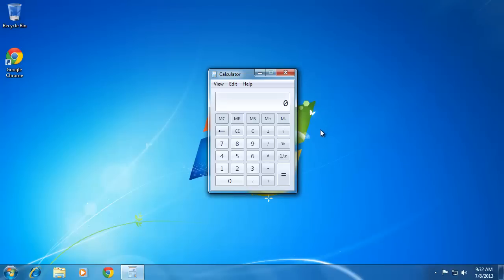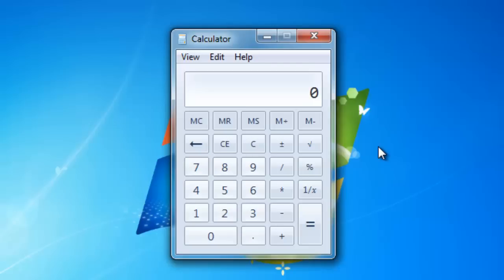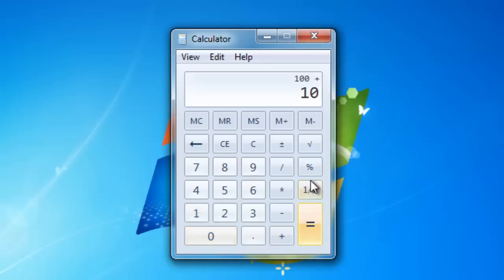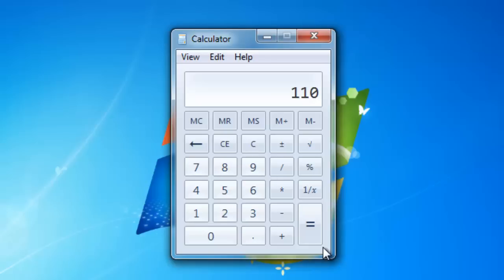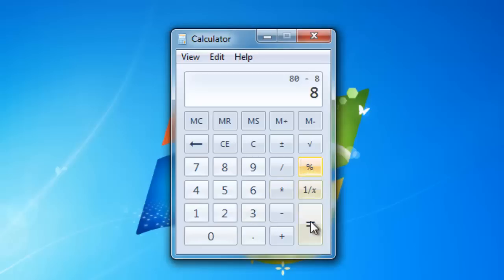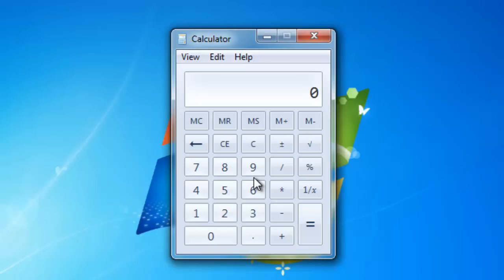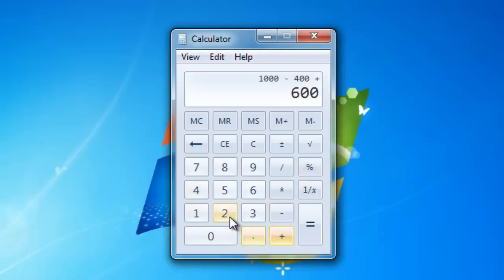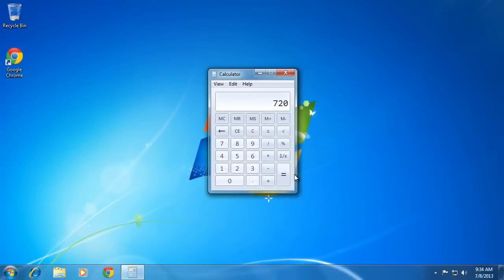How to Calculate Percentage on Computer's Calculator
This tutorial will show you how to calculate a percentage in Windows.

This tutorial will teach you how to calculate percentage in Windows calculator.

Step # 1 -- Open the Windows calculator

On the bottom left hand side of the screen, click the "Start" key with your "Left mouse button." The "Start" key is the blue circle with the Windows logo in it. Clicking it will open a panel. At the bottom of this panel is a button which says "All programs." Left click on it. Click the folder which says "Accessories," then choose "Calculator."

Step # 2 -- Use the Windows Calculator to Calculate Percentage

A small digital calculator should now appear on the screen. For this tutorial example, we want to know what is 30 percent of 40. On the calculator, use your "Left mouse button" to select "30 x 40/100" and press the "=" key. You should get an answer of 12.

Step # 3 -- Showing a Percentage Increase and Decrease

It is also possible to show an increase/decrease of a percentage. To do a decrease of 20 percent from 40, type in "40 x 20/100," and press the "=" key. You should get an answer of 8. Now subtract 8 from 40 to get 32. To perform an increase of 40 percent of 40, type in "40 x 40/100. Your answer should be 16. Adding 40 + 16 gives you 56. This is how to calculate percentage in Windows.